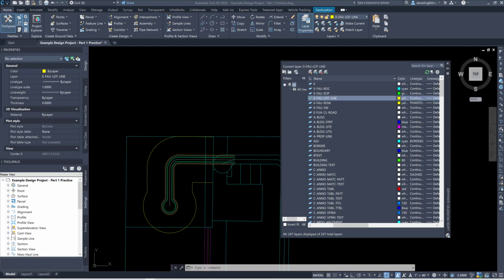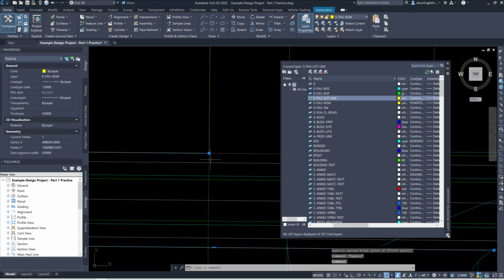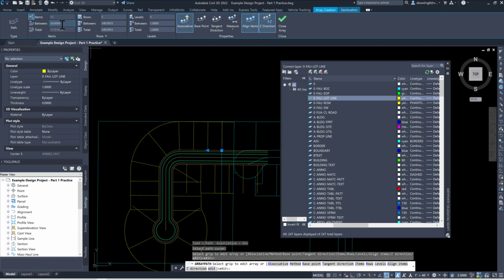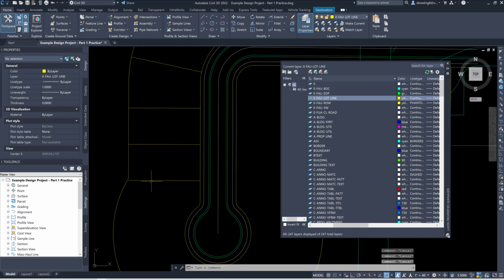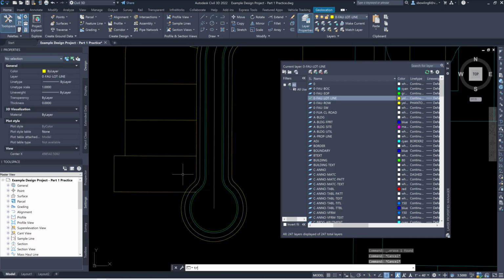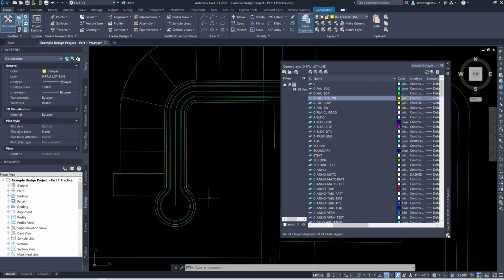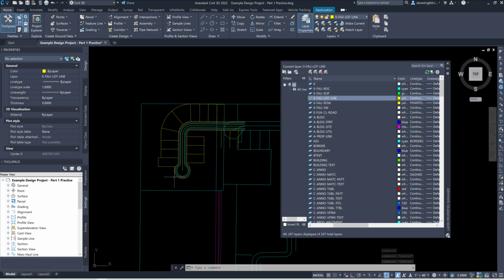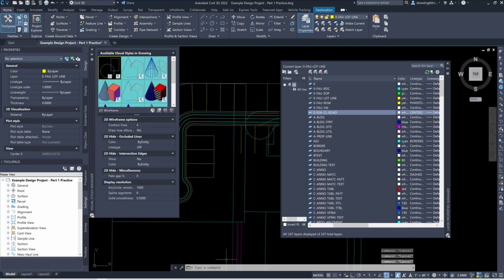Example Design Project PART 1C